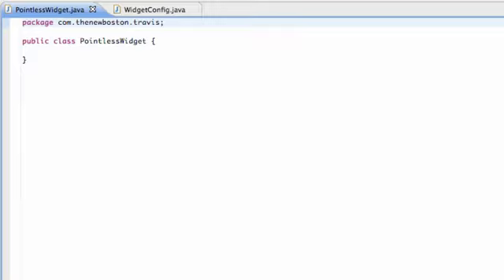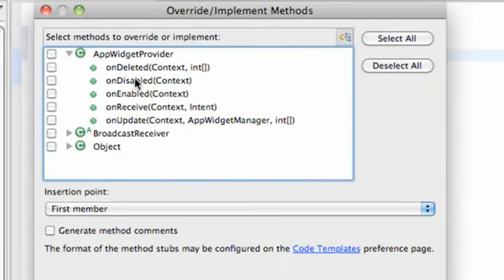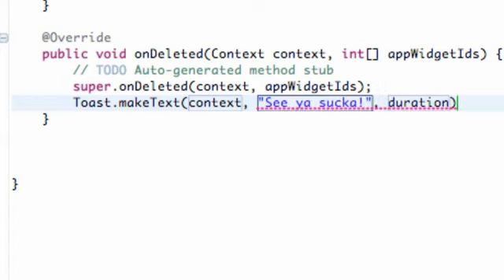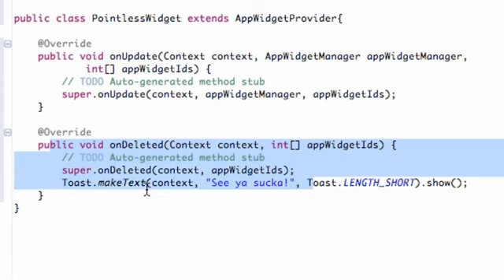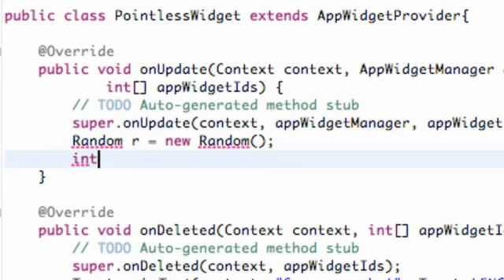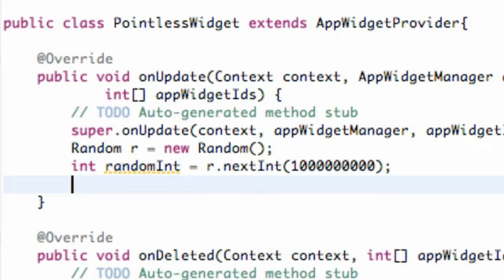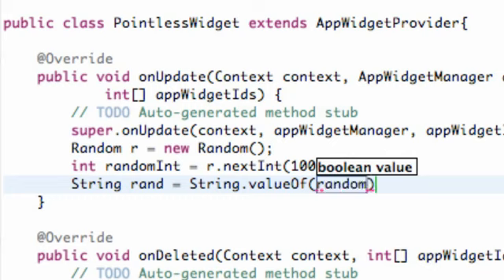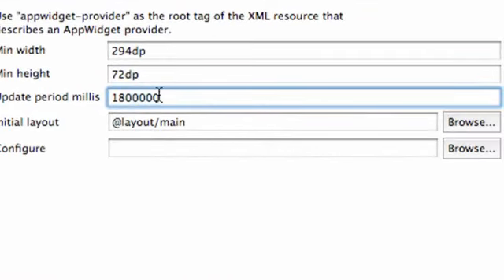Android Application Development 163 Updating and Deleting Widget